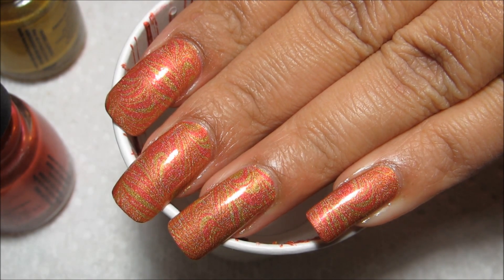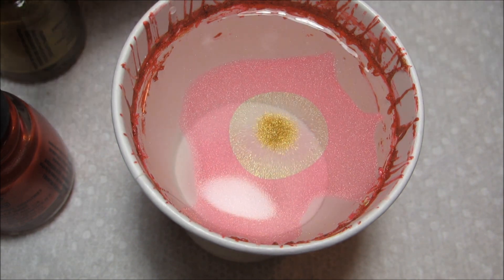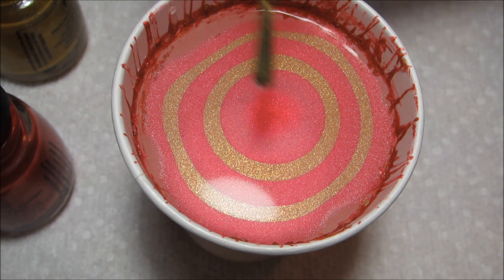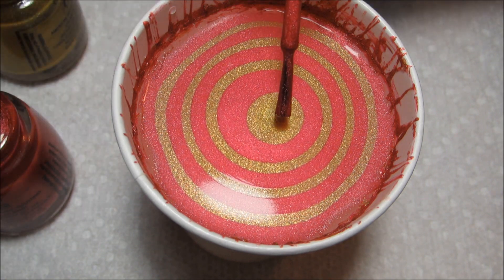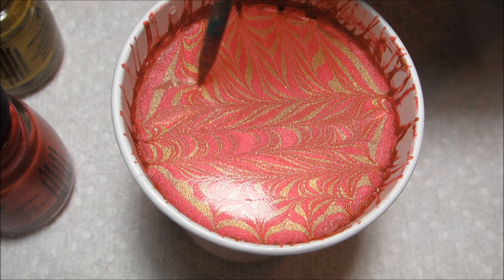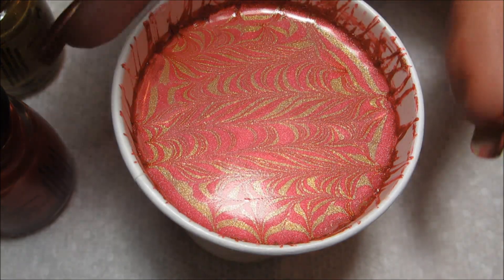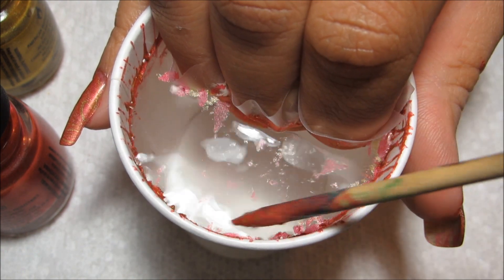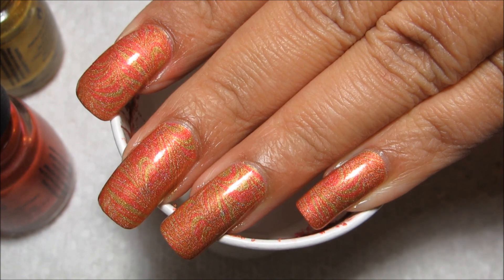Gold & Pink | Water Marble March 2012 #1 | DIY Nail Art Tutorial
As a note, all alone 3DF looks pink, but mixed in the marble it looks much more coral, almost orange =)

Nail polish used:
China Glaze - 3D Fantasy
China Glaze - Mega Byte

Water Marbe March Playlist will be up once there's more than 1 vid to go in it =)